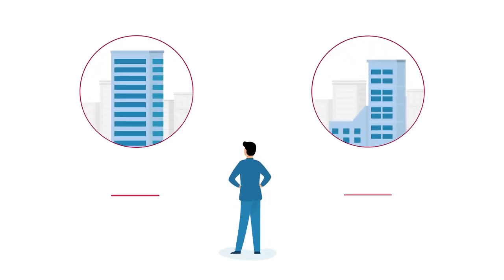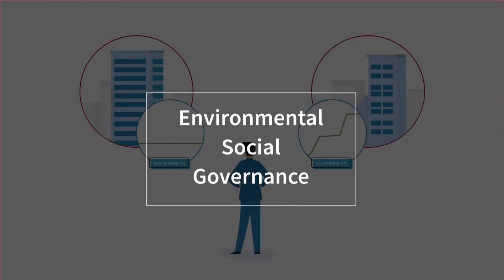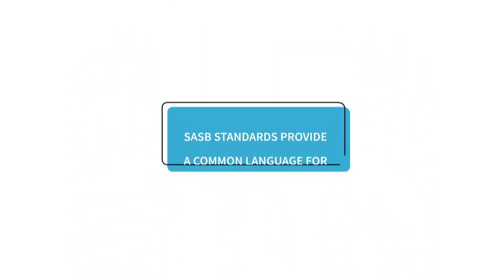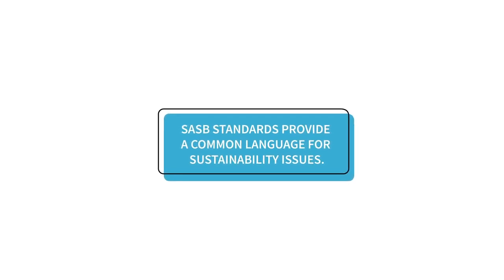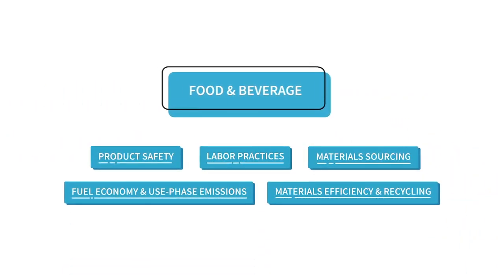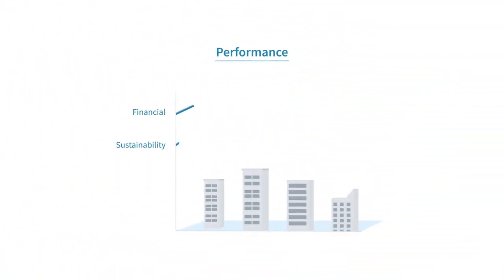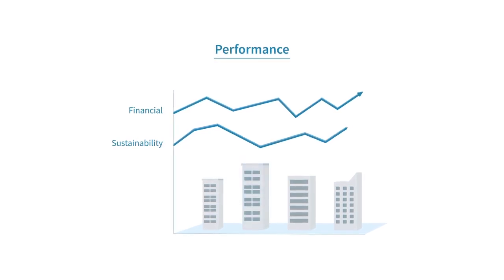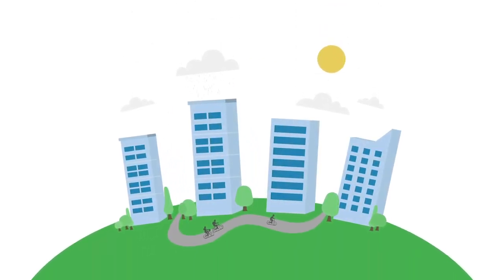Intro to SASB Standards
An Introduction to SASB Standards